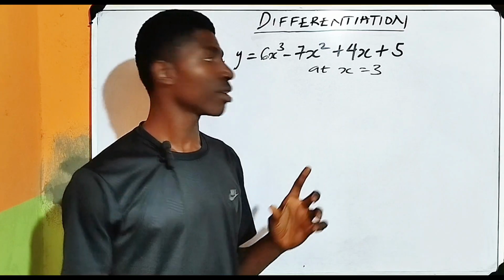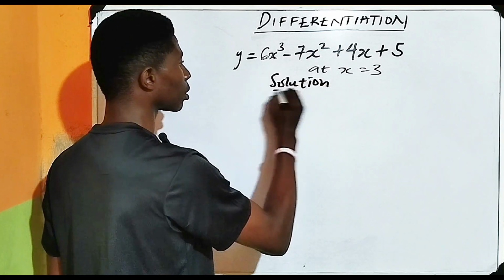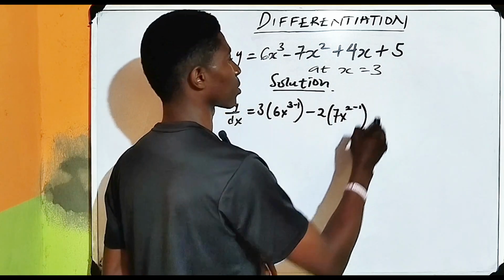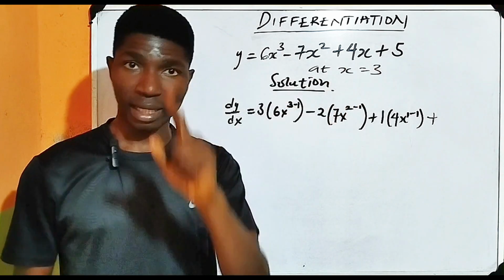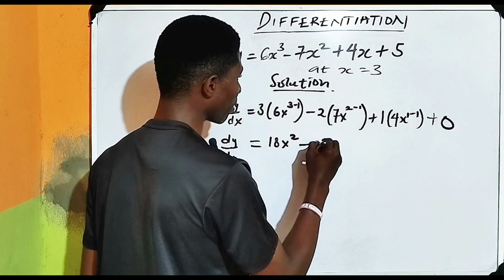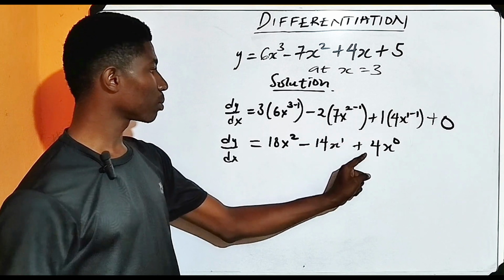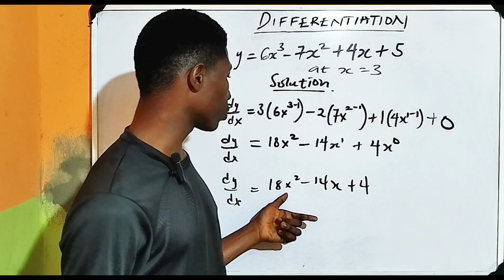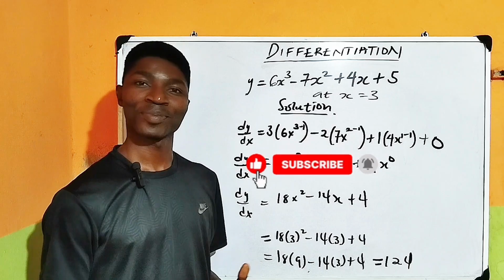Worked Examples in Differentiation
This is a practical step to understanding differentiation